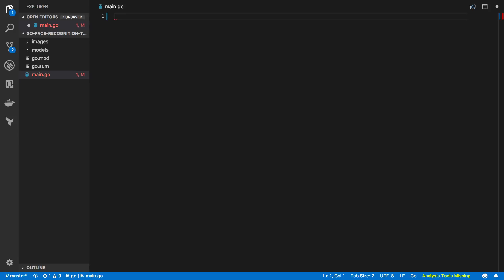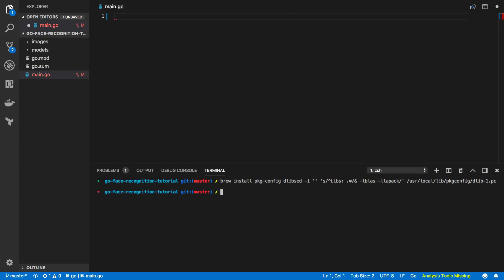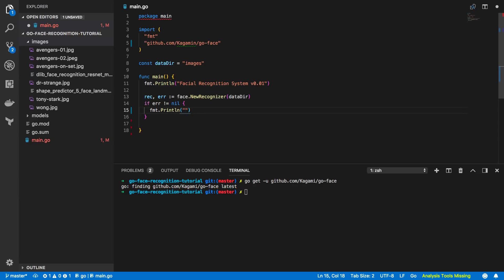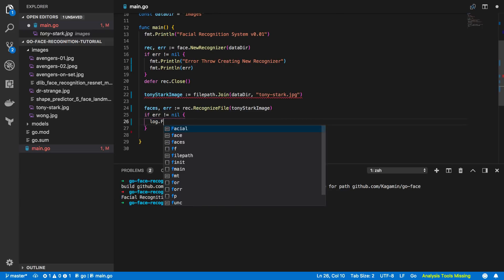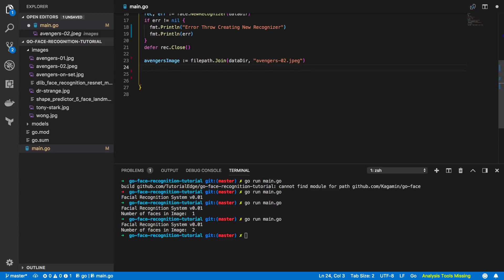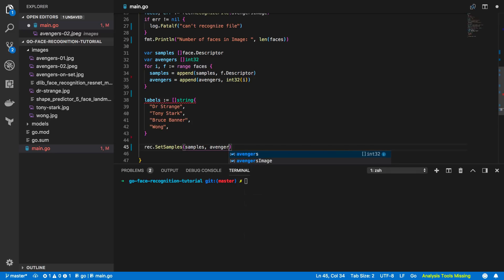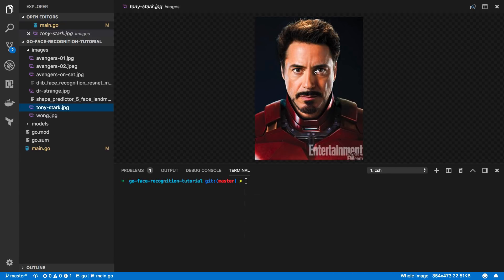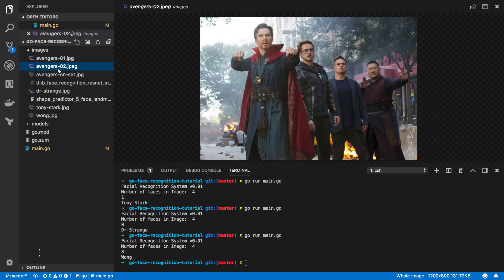Go Face Recognition Tutorial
In this tutorial, we are going to be building our own, really simple face recognition based system in Go using a few existing libraries. We’ll start by doing simple face recognition on still images and seeing how that works and we’ll then be expanding upon this to look into real-time face recognition on video feeds in part 2 of this mini-series.

Install Commands:
$ brew install pkg-config dlib
$ sed -i '' 's/^Libs: .*/& -lblas -llapack/' /usr/local/lib/pkgconfig/dlib-1.pc